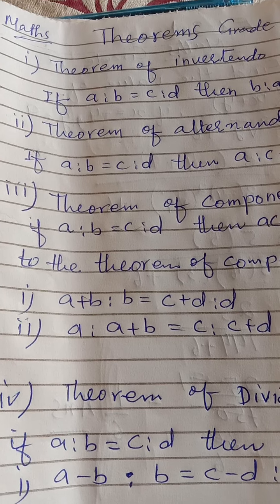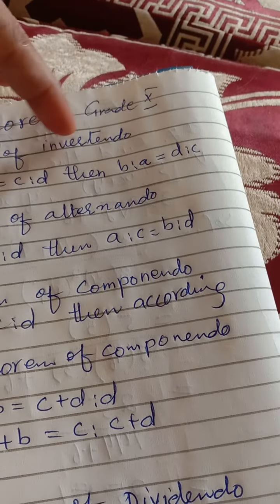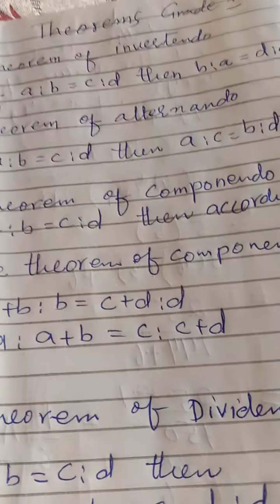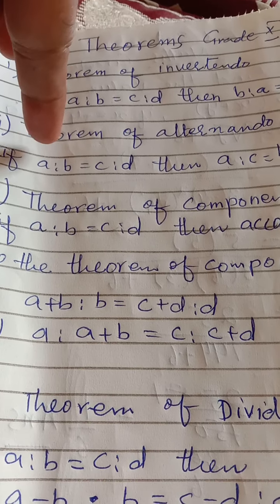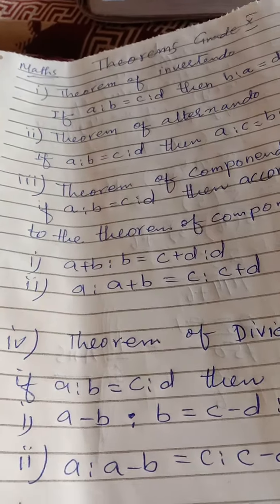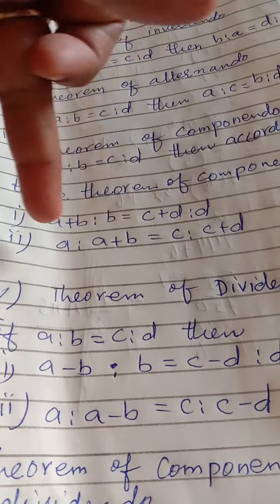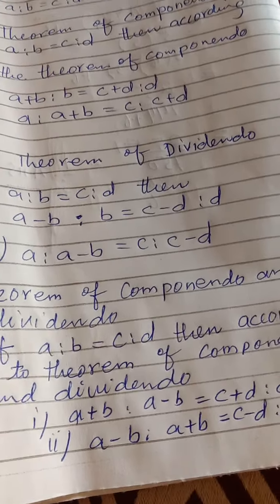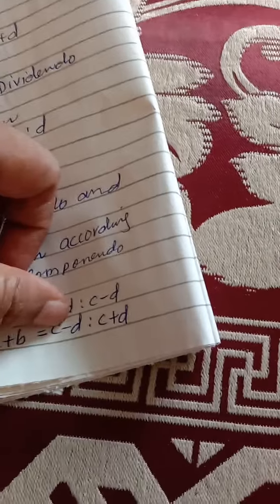Mathematics Grade X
Explanation Theorems on Proportion
Ex-18.4